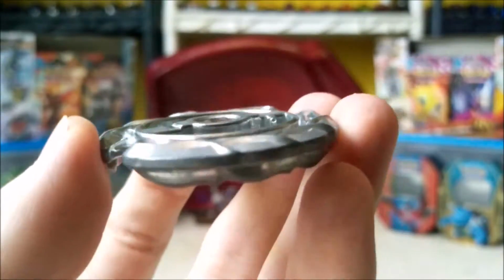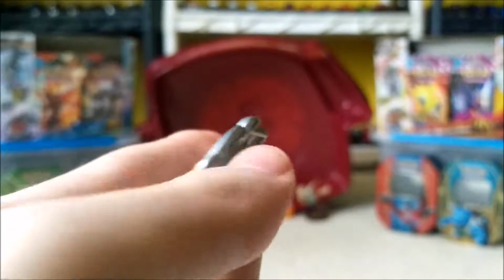Top 5 Favorite Fusion Wheels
QOTD: What are your top 5 favorite Fusion Wheels?

Music- Underpant Theatrics- LOrbSheddy's newest piece. As of today at least.